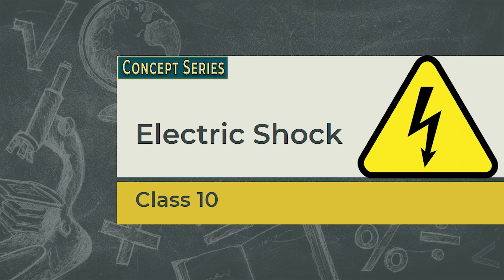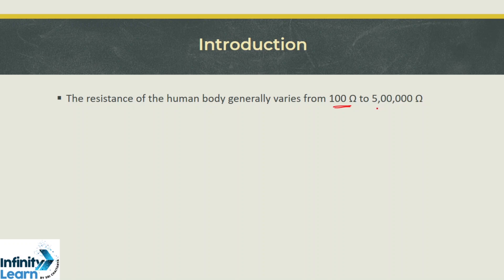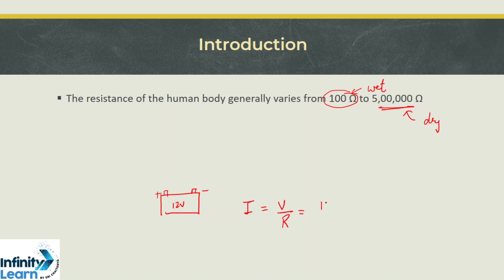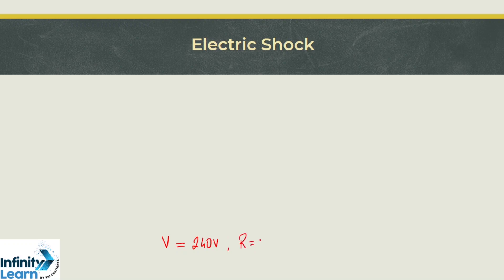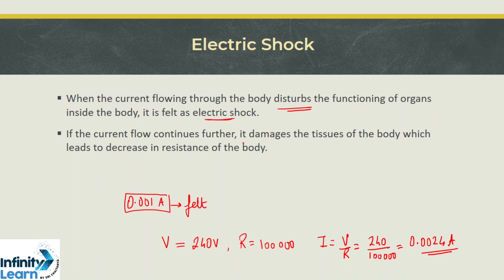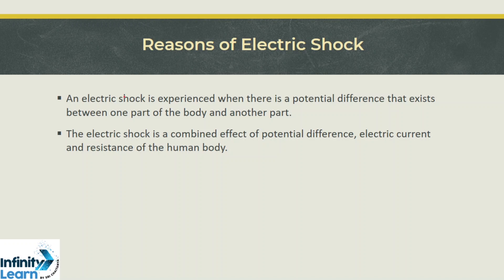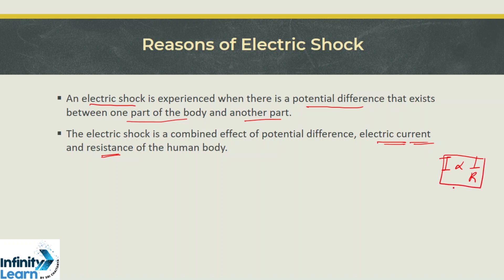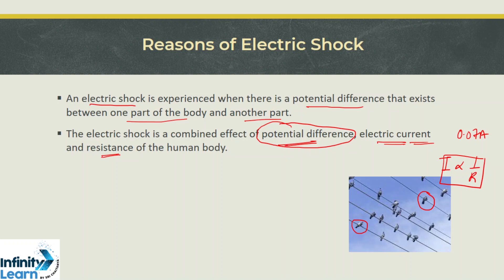Electric Shock | Class 10 | Prof. Sandeep | Physics HQ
Want to Excel in Math and Science?
Don’t Memorise courses are here to help you boost your preparation in Math & Science.
To get started, click on the below link and avail up to a 90% discount on our courses on Don't Memorise which is a part of Infinity Learn (by Sri Chaitanya).

Enhance your Maths & Science skills with ð Conceptual videos with real-life applications ð Flashcards for quick revision ð Mock tests designed as per the latest pattern to be exam ready ð Doubt resolution anytime, anywhere ð Highly curated courses at a starting price of just Rs. 149*/-.

This lecture series is for covering important concepts class Xth Science Telangana State Board-Revised Syllabus 2019.

In this video, we have discussed Kirchhoff's laws.

How to use the logbook to solve the sums